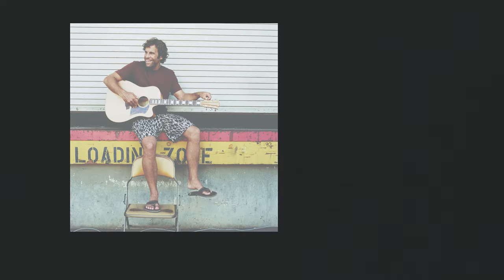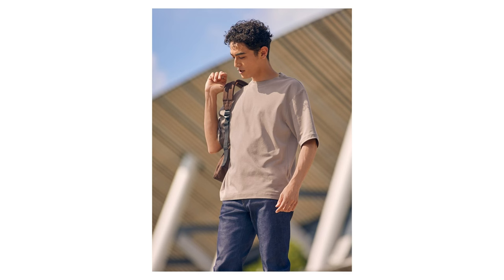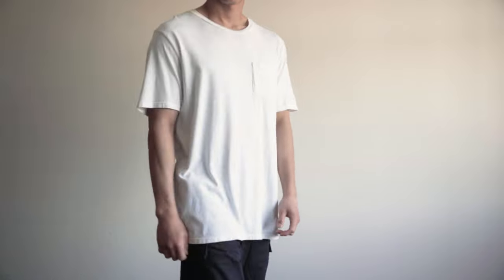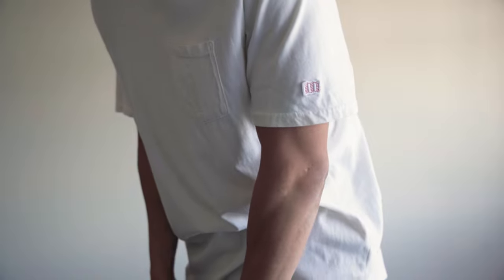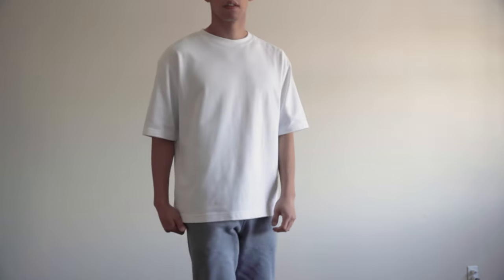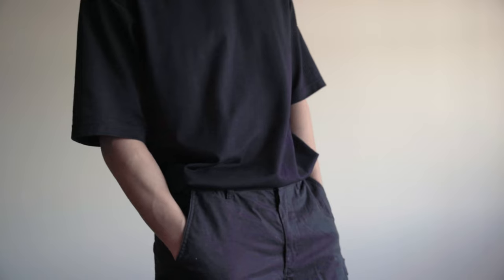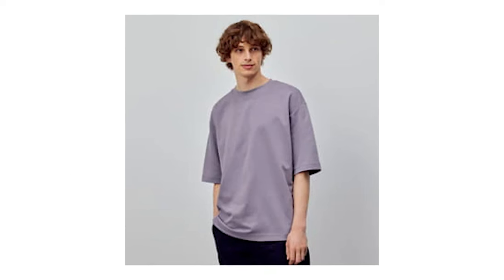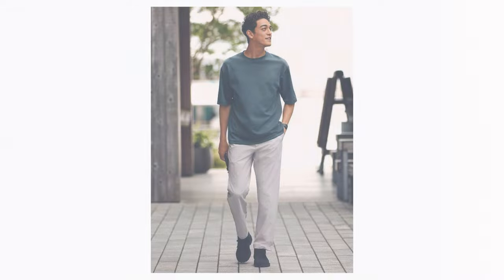Uniqlo AIRism shirt might be the best ever made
If you're searching for a perfectly packaged T-Shirt with quality, reliability and great price, Uniqlo Airism might be the shirt. I've always been very happy with Uniqlo Airism and will continue to rock these amazing shirts. :)